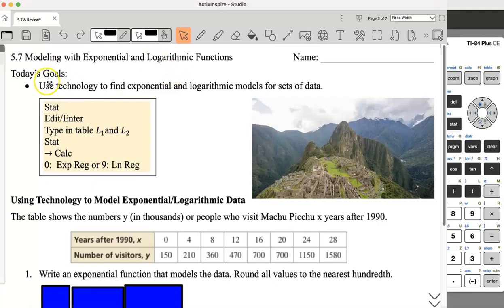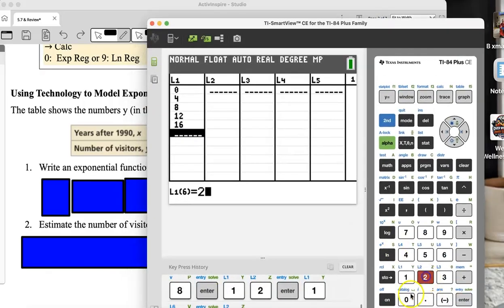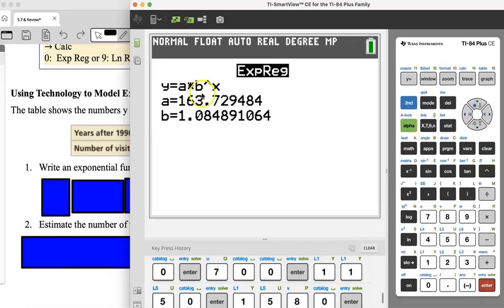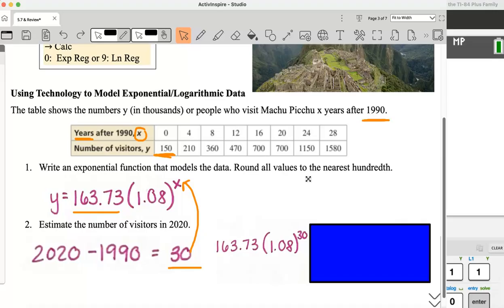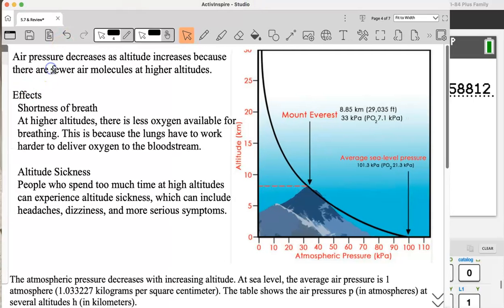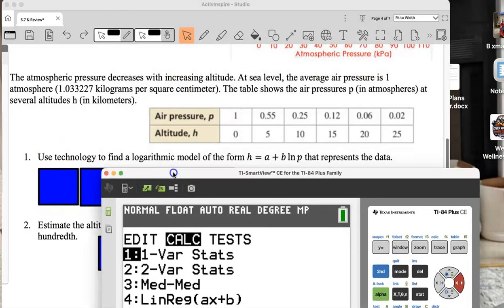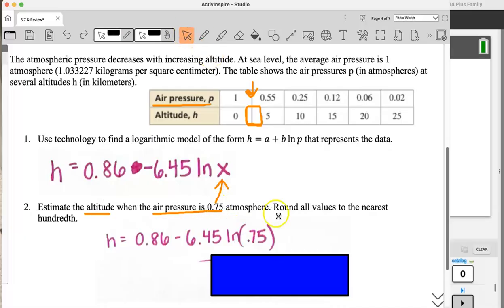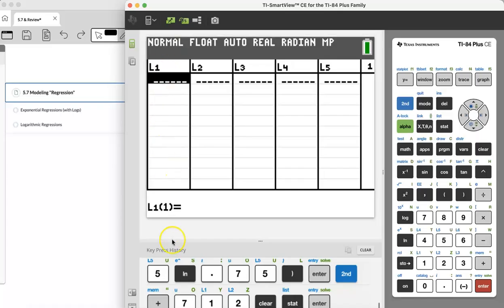5.7 Modeling with Exponentials & Logarithms Regression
Exponential Regression
Logarithmic Regression